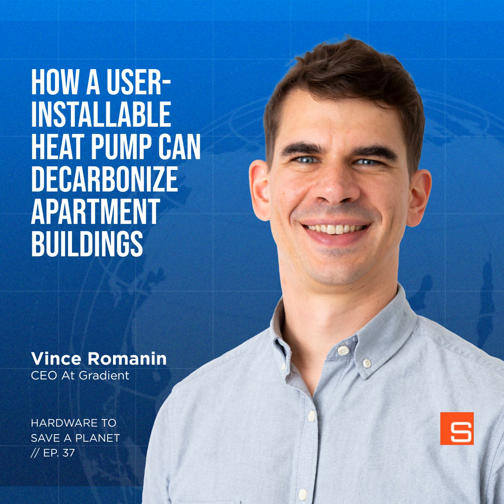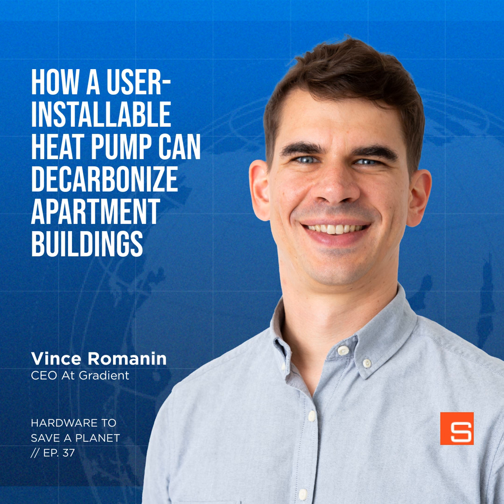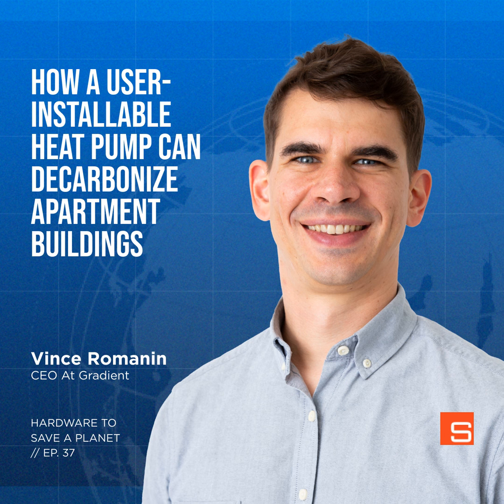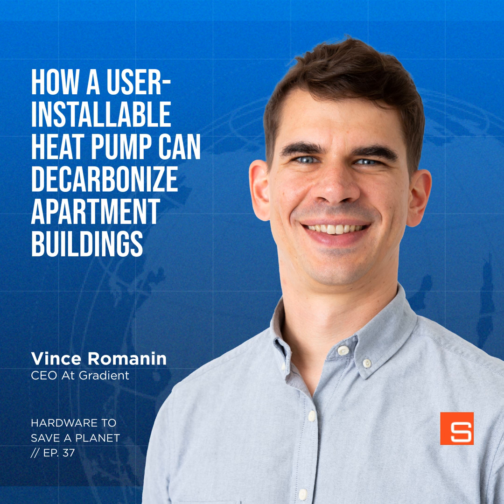How a User-Installable Heat Pump Can Decarbonize Apartment Buildings: Insights from Vince Romanin...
In this episode of Hardware to Save a Planet, Dylan welcomes Vince Romanin, CEO of Gradient, a company that plans to revolutionize the HVAC industry while protecting the environment.

Join us as we discuss how window-mounted heat pumps will revolutionize the cooling industry with a climate-friendly solution. Learn how eliminating refrigerants can help protect the ozone layer and how adopting heat pump technology reduces your home's carbon footprint. The podcast is a must-listen for anyone interested in innovative and sustainable solutions to combat climate change.

Vince is a self-professed thermo nerd who grew up in Ohio tinkering with motorcycle engines and model rockets. He has his Ph.D. in Mechanical Engineering from the University of California at Berkeley. Vince is the Co-Founder and CEO of Gradient, formerly known as Treau, where he was also the CEO. Before Gradient, Vince worked in the Solar industry for over five years.

Episode resources

Rate and review Hardware to Save a Planet

• One of the Top 10 Climate Tech Podcasts on the web

Hardware to Save a Planet is handcrafted by our friends over at: fame.so

Previous guests include: Peter Reinhardt of Charm Industrial, Carlos Araque of Quaise, Noah McQueen of Heirloom, Areeb Malik of Glacier, Jeff Satwicz of Bigbelly, Abe Schneider of Natel Energy, Insiya Jafferjee of Shellworks, Paul Gross of Remora, Erika Boeing of Accelerate Wind and Daniel Betts of Blue Frontier.

• Going Big on Clean Energy with Small Fusion Reactors with Robin Langtry, Co-Founder and CEO of Avalanche Energy
• The Role of Energy Storage Systems in Combating Climate Change with Mike Wietecki of Powin and John Thomas of ESS
• Marine Electrification to Reduce Costs and Environmental Damage: A Conversation with Marcelino Alvarez, CEO of Photon Marine

If you have an interesting hardware solution to the climate crisis and would like the opportunity to share this with our audience, please complete this Guest Application form